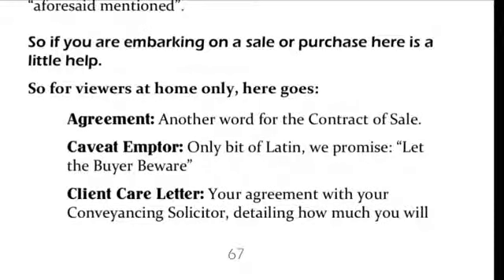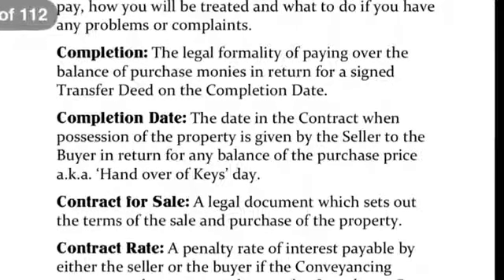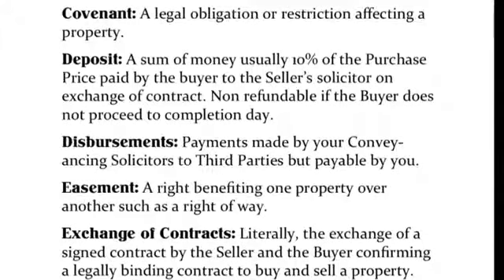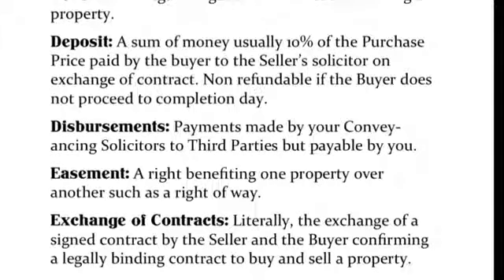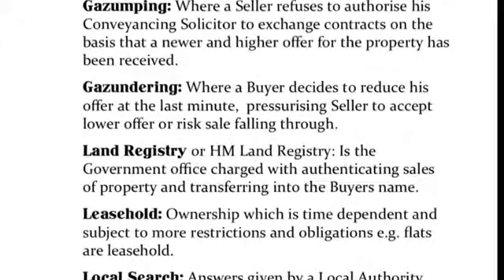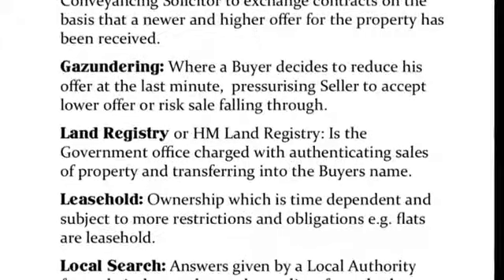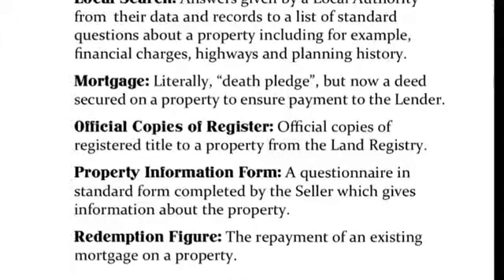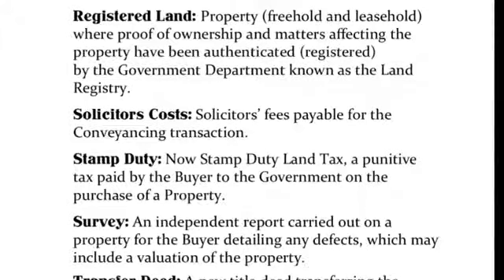Clutton Cox Conveyancing Solicitors Bristol's Guide To Jargon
gives you the lowdown on the commong Conveyancing
Jargon you might find when dealing with your solicitor.

Conveyancing Solicitors can be rather blasé with their use
of jargon.

Some Conveyancing Solicitors promise to speak in Plain
English (we at Clutton Cox do at least); other Conveyancing
Solicitors no doubt still wallow in the odd "hereinbefore" and
"aforesaid mentioned".

little help with an A-Z guide.